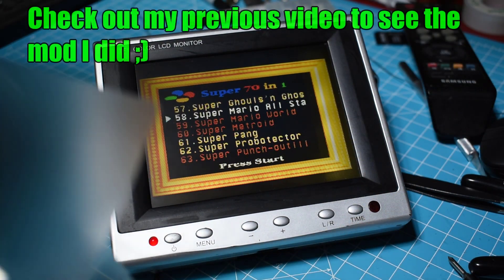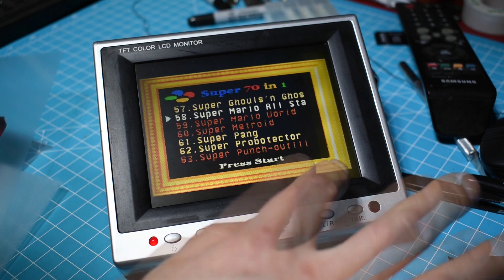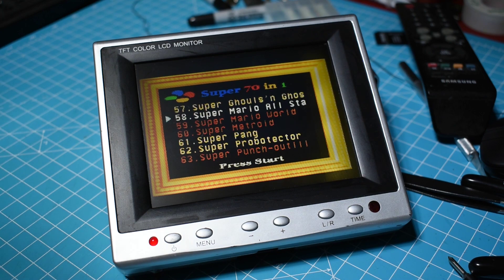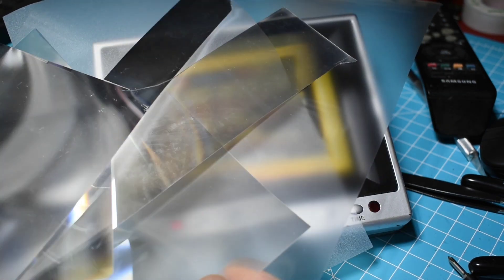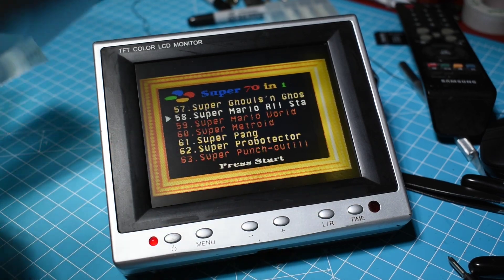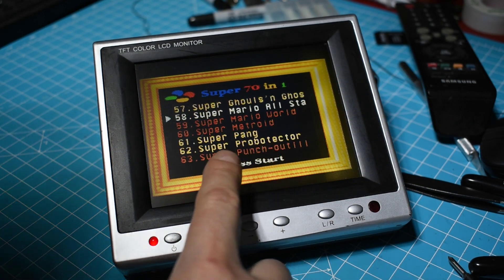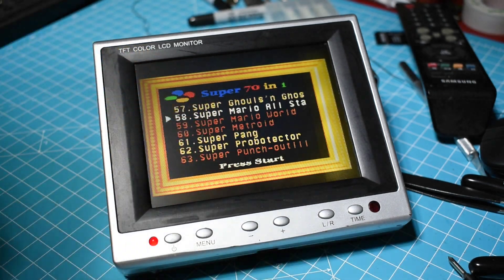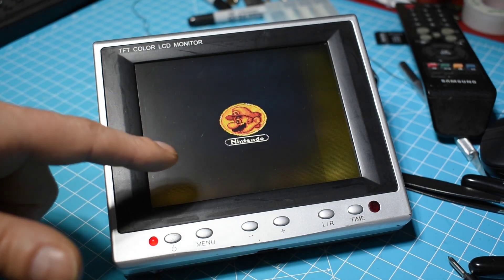UPDATE!! INSTALLING a LED Backlight in an old car TFT COLOR LCD MONITOR.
Quick update on my previous video. Finally managed to make the LCD look good!